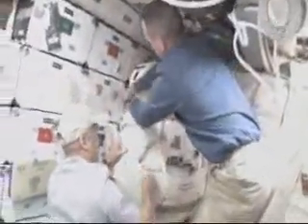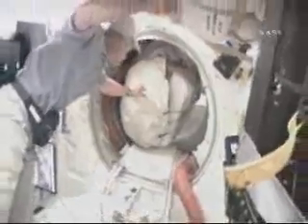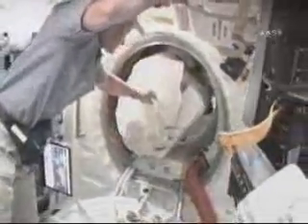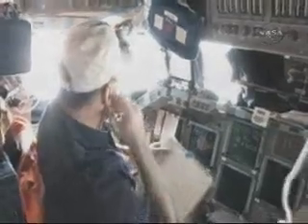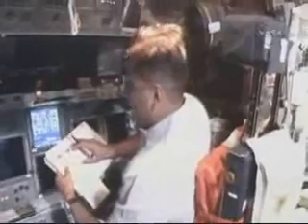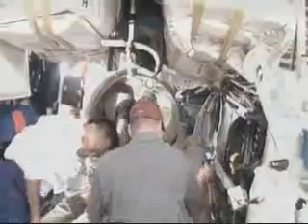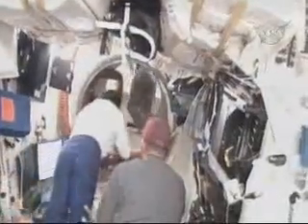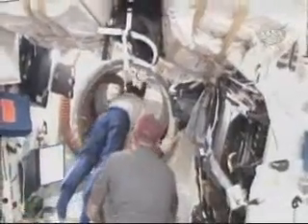STS119:Flight Day 3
Shuttle and Station Crews